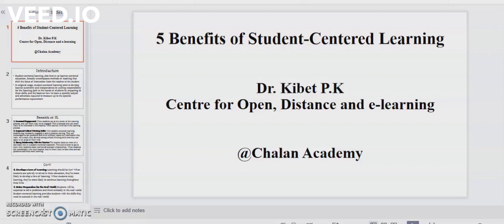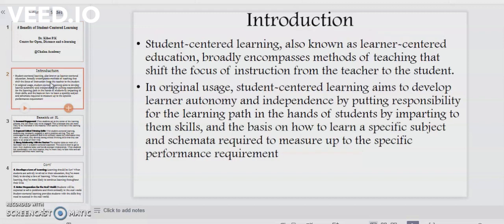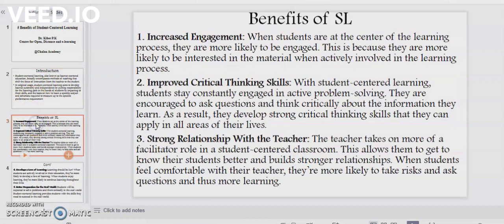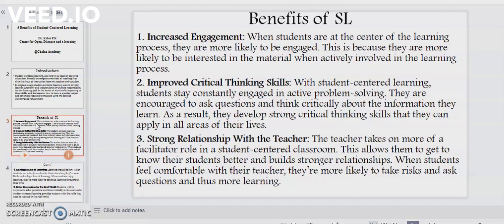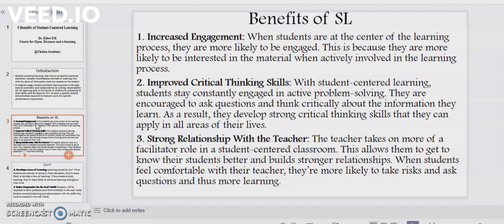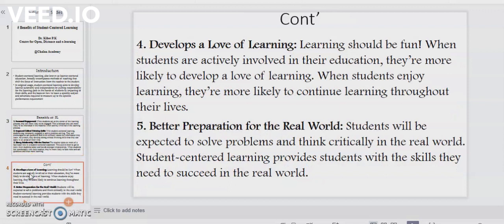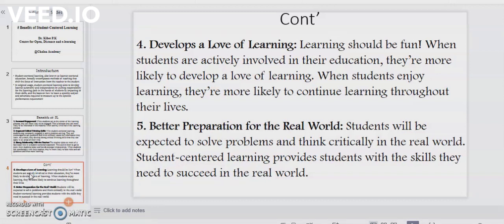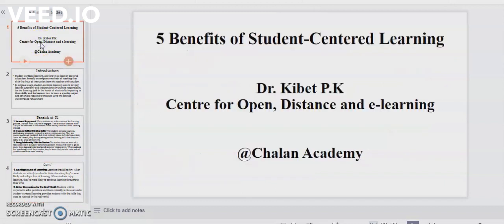5 Benefits of Student-Centered Learning